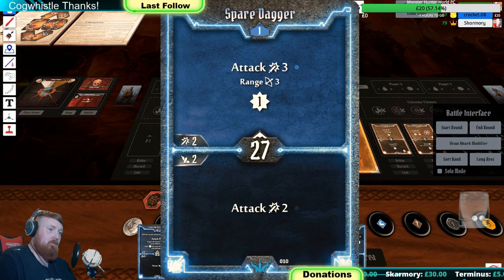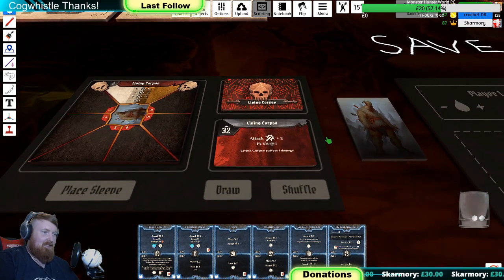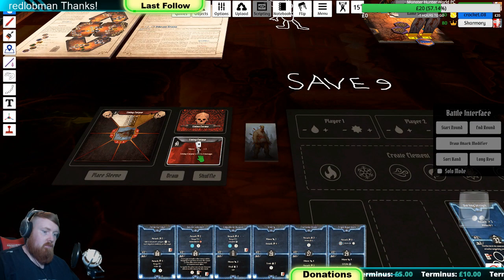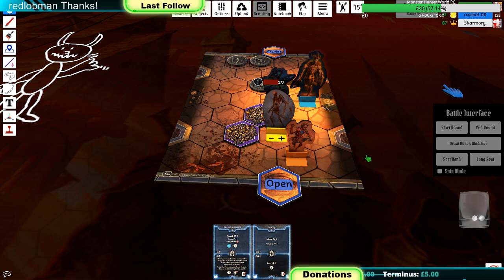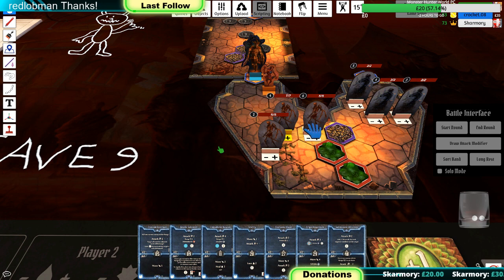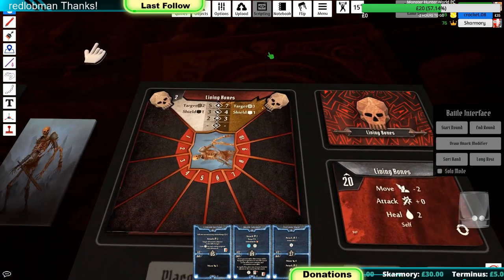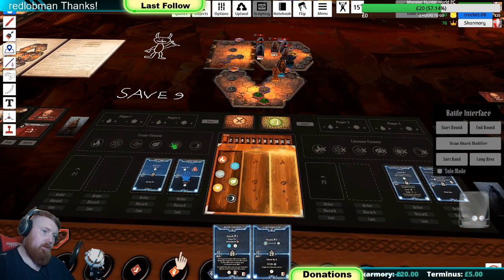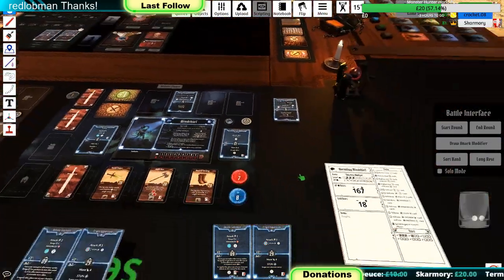Tabletop Simulator GloomHaven Playthrough Part 10 With Friends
Today on Chris Gaming TV where ganna play Tabletop Simulator GloomHaven Playthrough Part 10 With Friends

All donations will go to improving this channel aswell as improving my equipment for better streams/video content. That been said i would NEVER! ask my viewers to donate unless they really want to. Thanks to those that do donate as hopefully will help improve my channel for me and those that watch -- Watch live